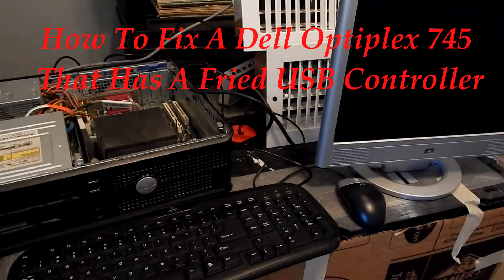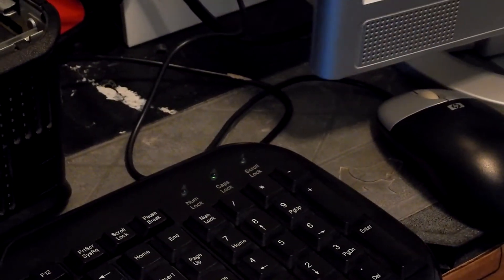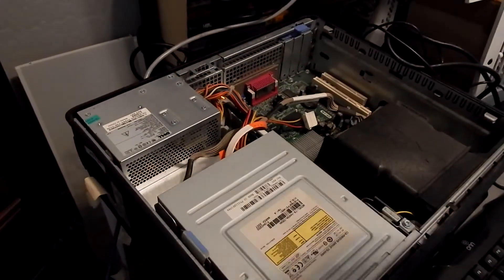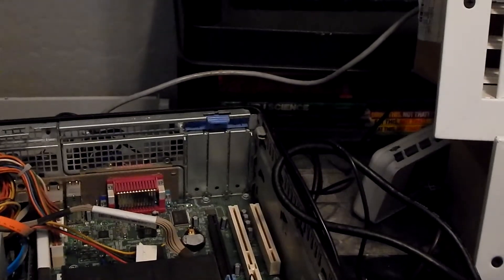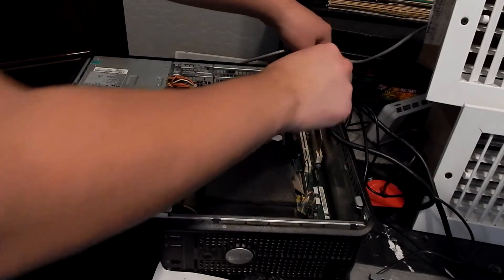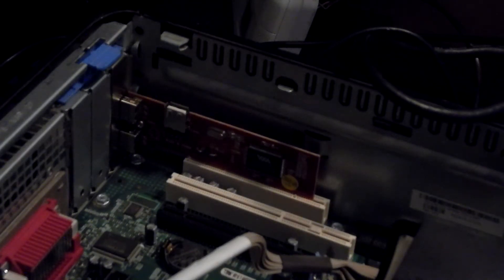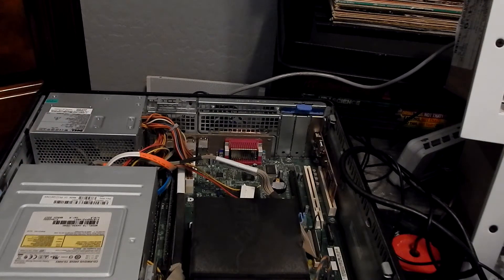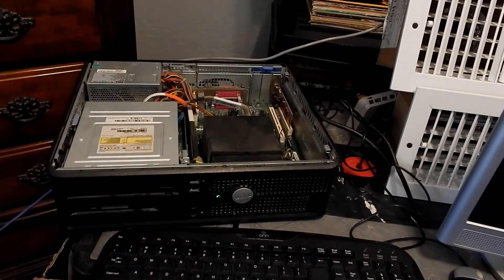How To Fix A Dell Optiplex 745 That Has A Fried USB Controller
None of the onboard USB ports worked due to a fried controller.